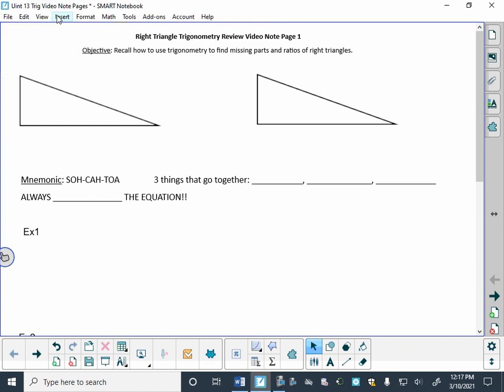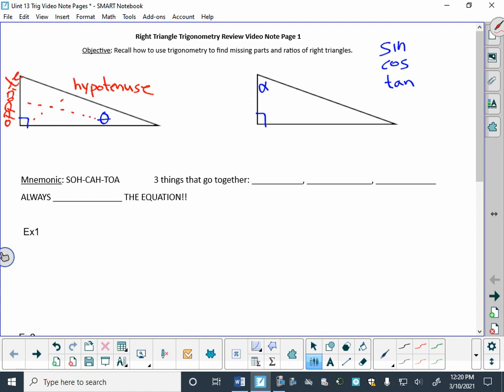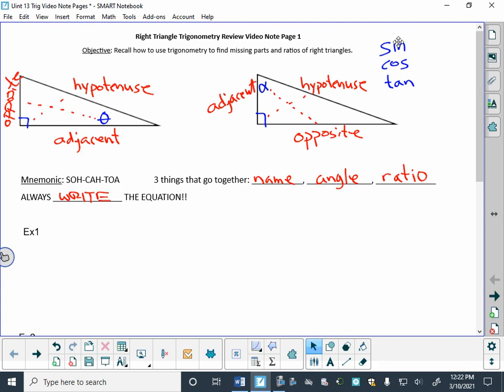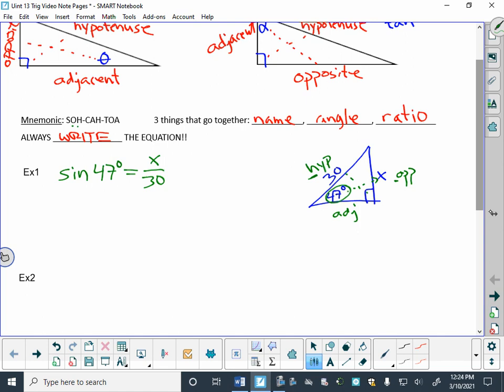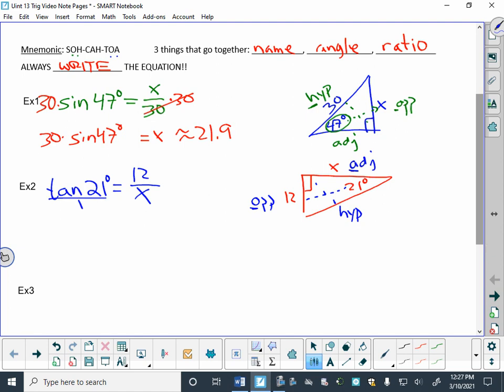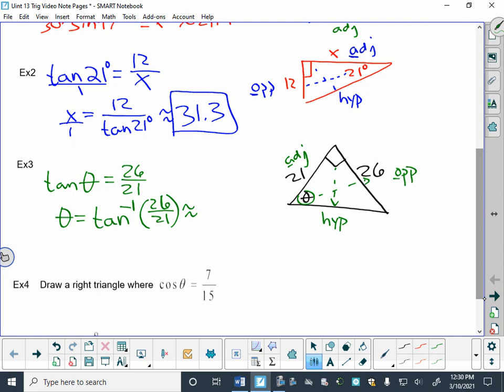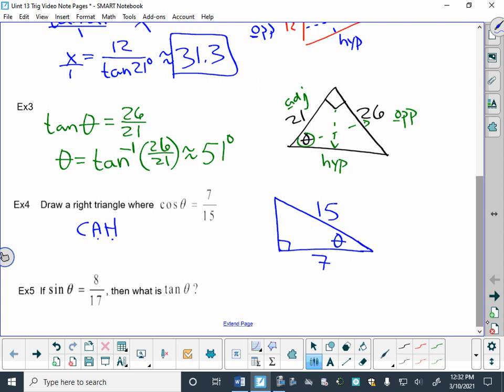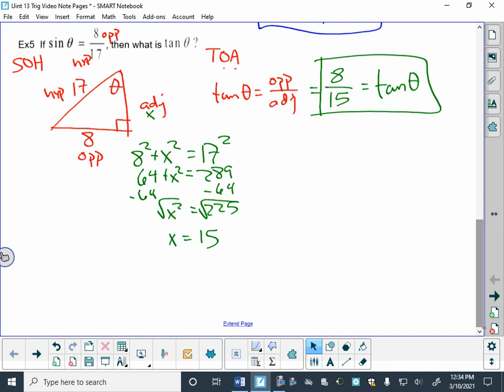Right Triangle Trig Review page 1